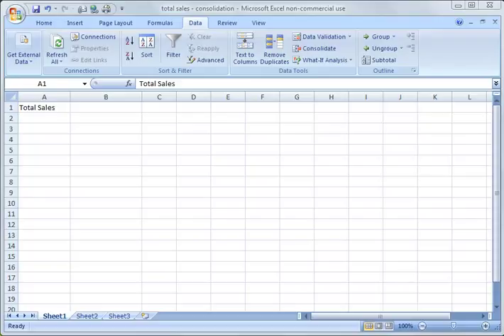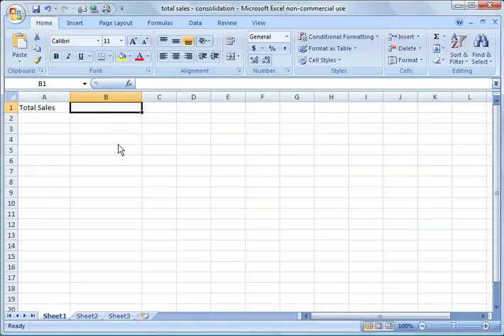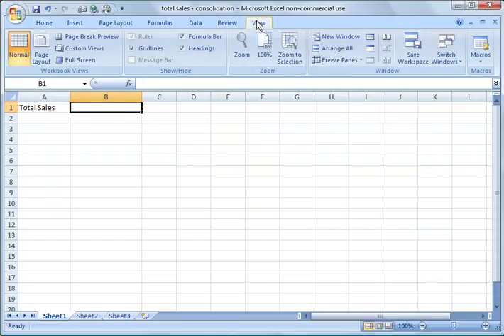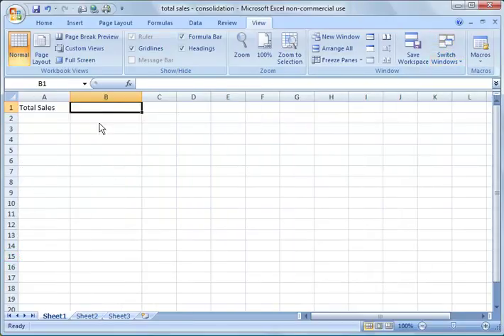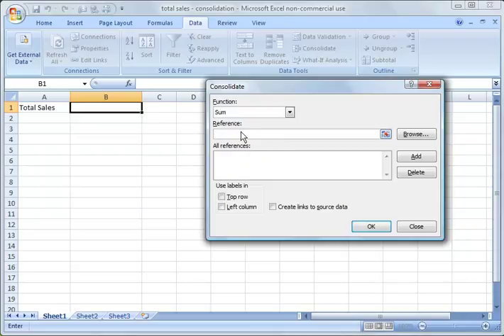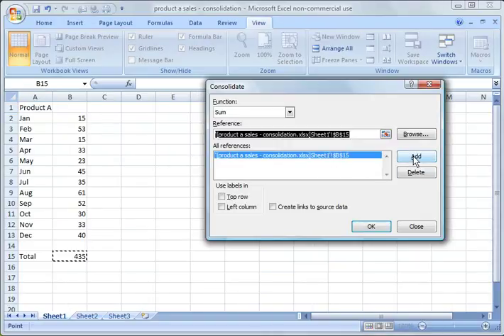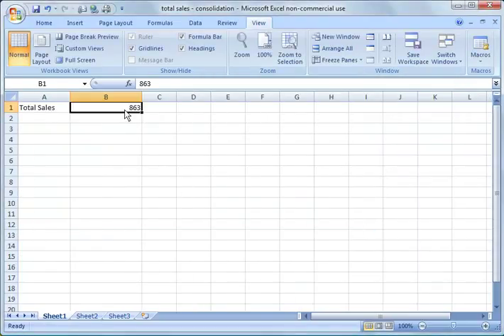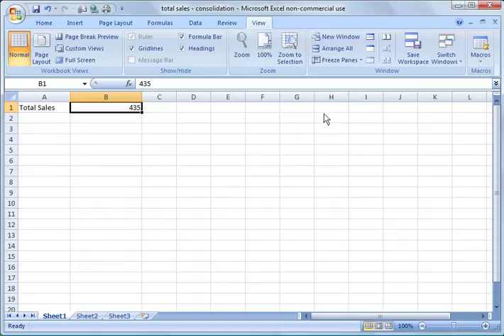10 Tutorial Consolidating Worksheets Excel 2007